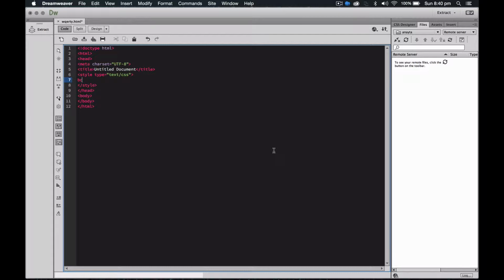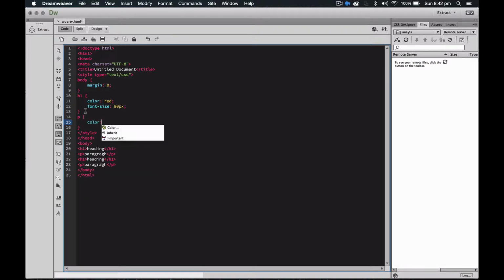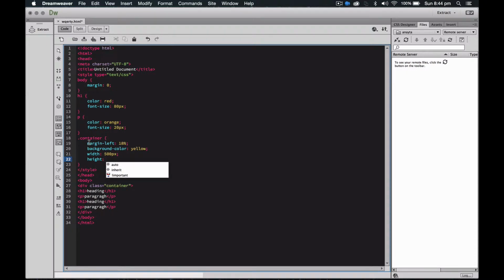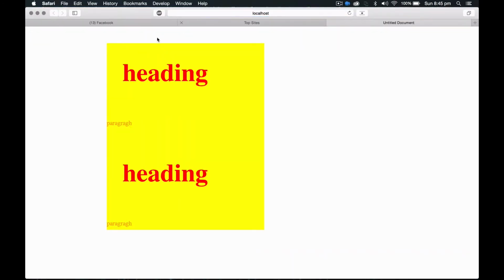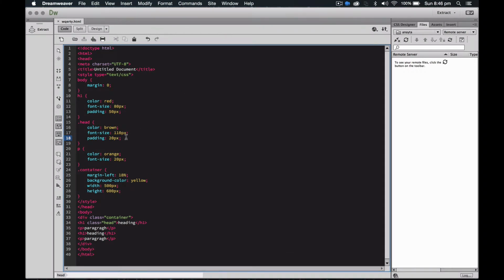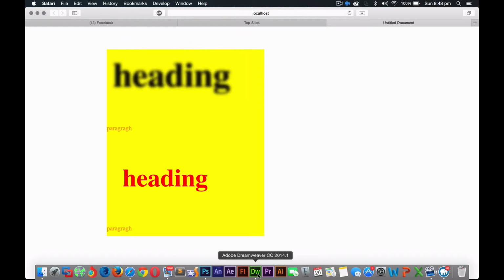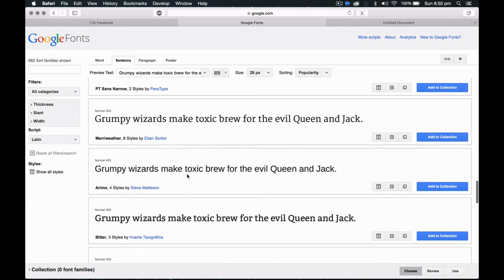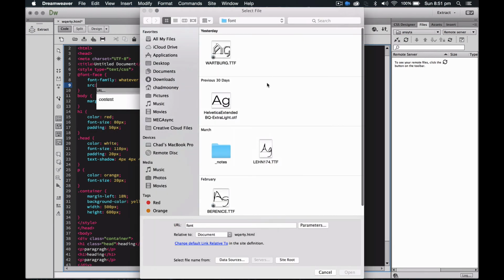styling text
I know I spelt Paragraph wrong lol I was focusing on the code hahahahaha.